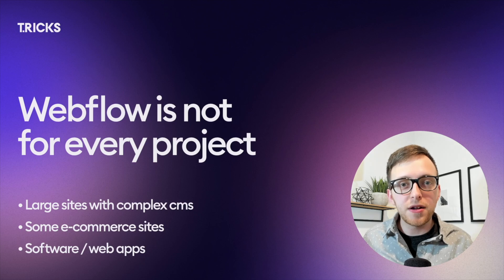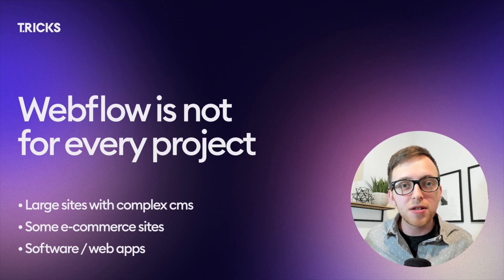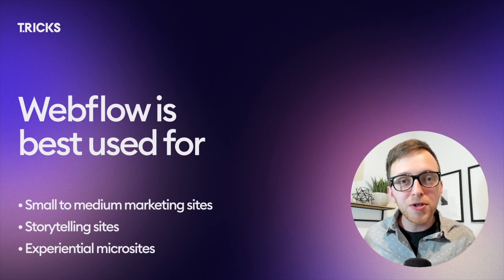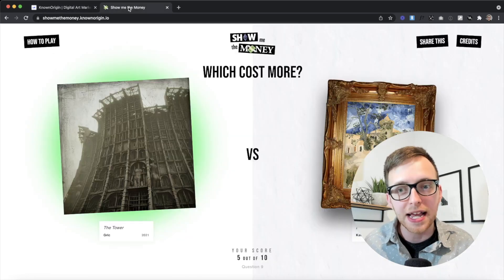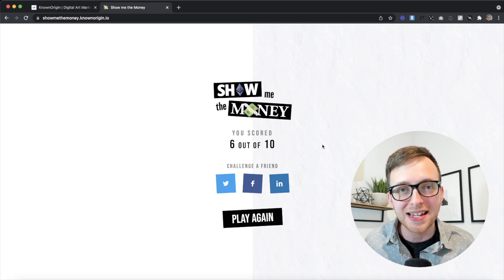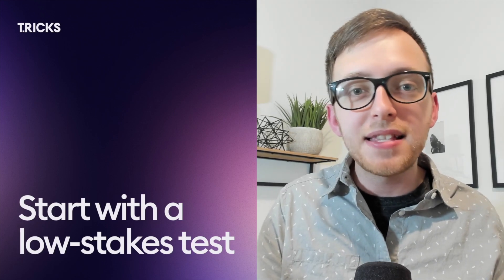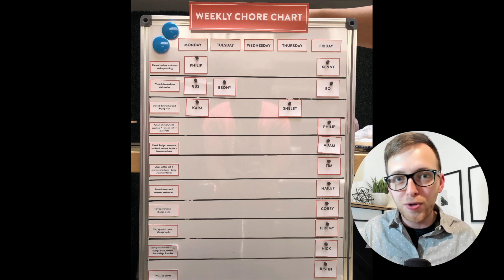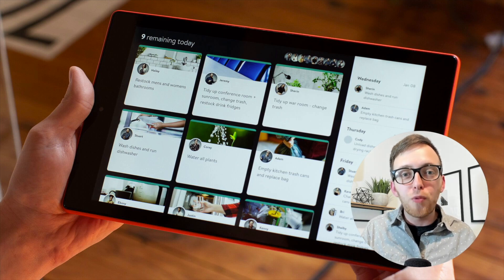Getting Your Team to Try Webflow